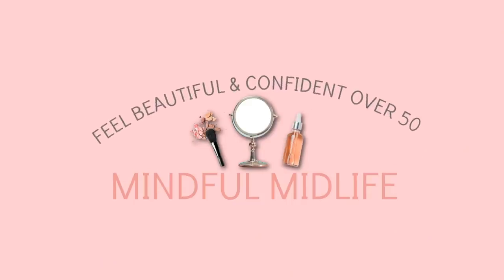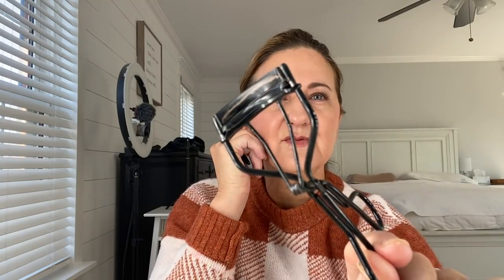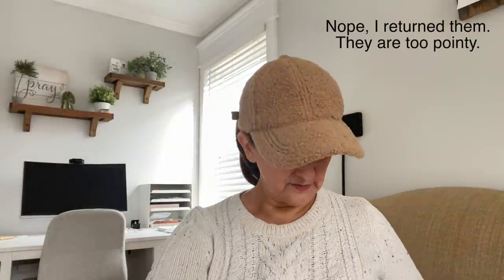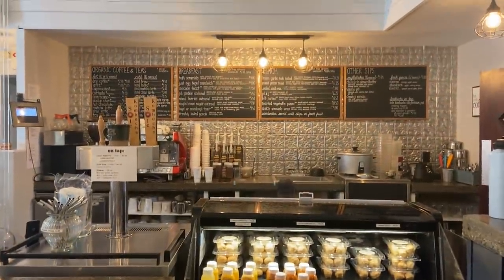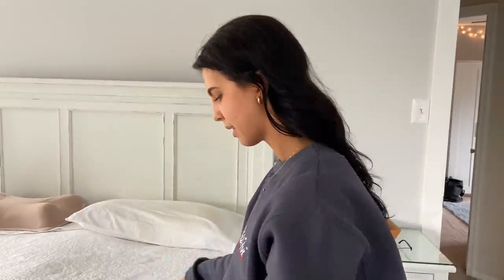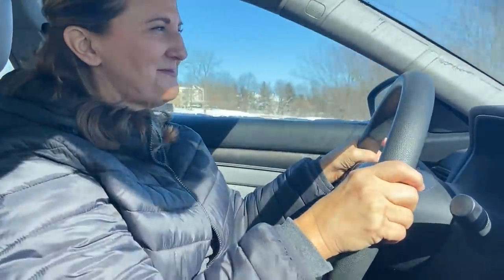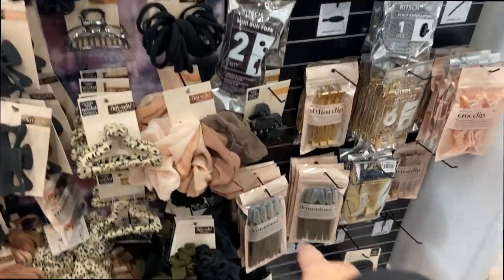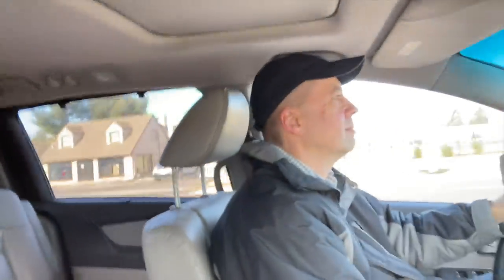My Midlife Vlog \ Dyson Airwrap \ Ulta & Sephora Haul \ Target Shopping w/Rachel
January & February Vlog 2022! Ulta & Sephora Haul! Rachel and I went shopping at Target! I tried the Dyson Airwrap...did I love it?

Products Mentioned ⤵️
T3 AireBrush Duo Blow Dry Brush
Eyelash Comb
Hat: I bought it at a small boutique! Here's one at Amazon that looks just like it
Wedge Sneakers
IT Cos. Super Hero Stick-Transformative Taupe
The Ordinary Caffeine Serum for Eyes
Tanologist Face tanning serum (medium)
Tarte Tinted Maracuga BB Cream
Laura Mercier Caviar Stick (Caramel)
Fenty Beauty Blush Rose Latte
Amazon Over 50 Box
Nars Foundation (Punjab)
Target Blue Sweater